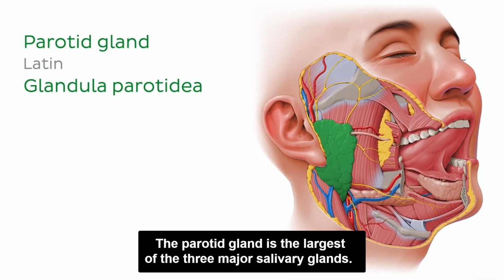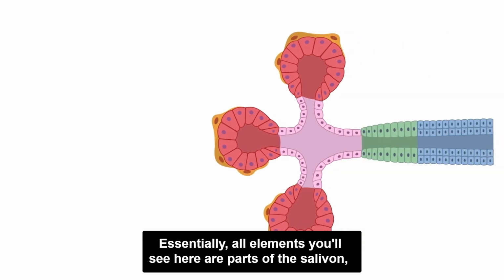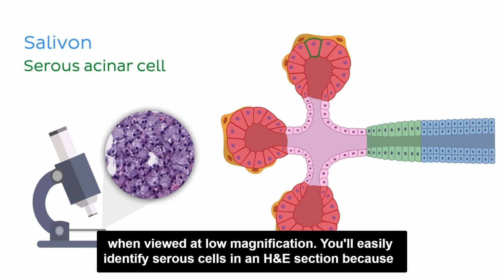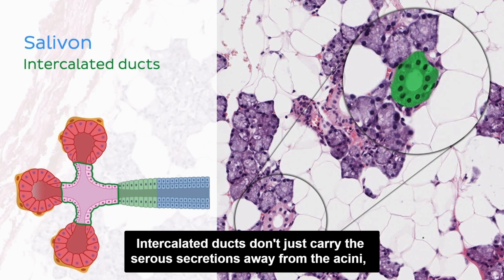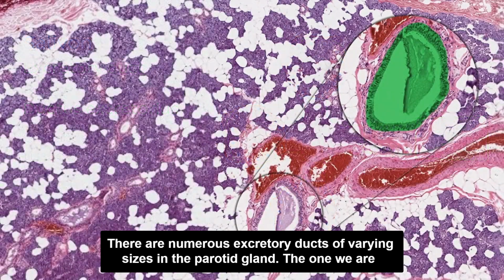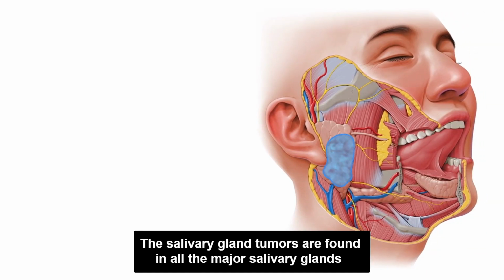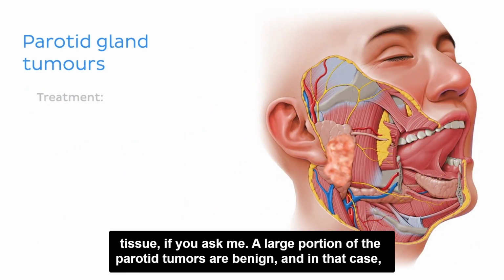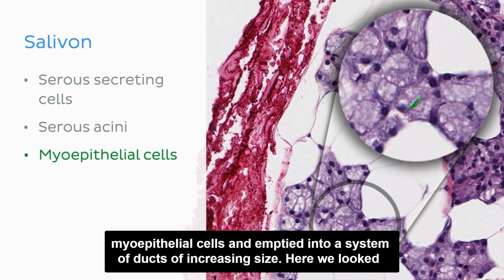Parotid gland Kenhub Google Chrome 2022 02 19 11 53 41